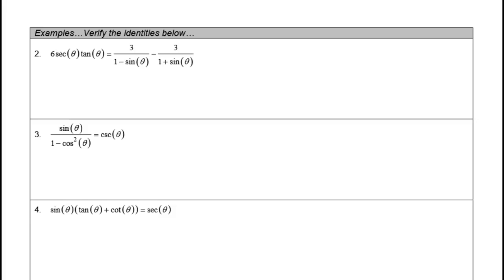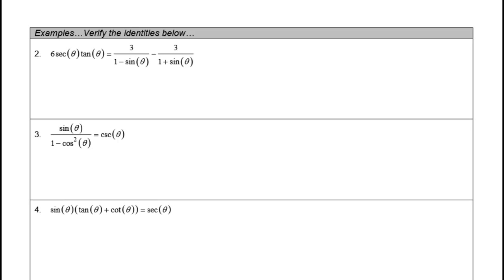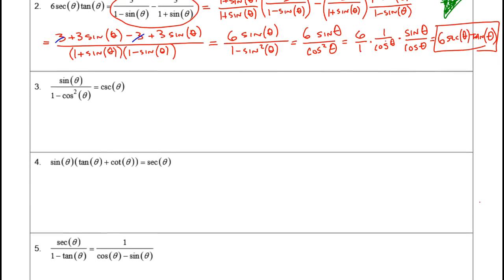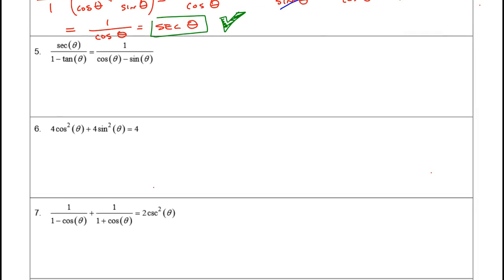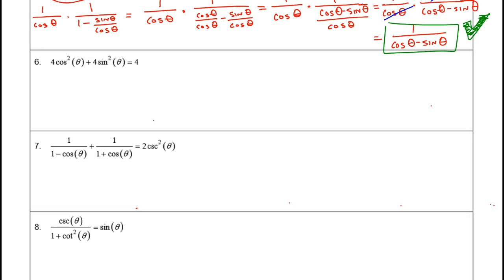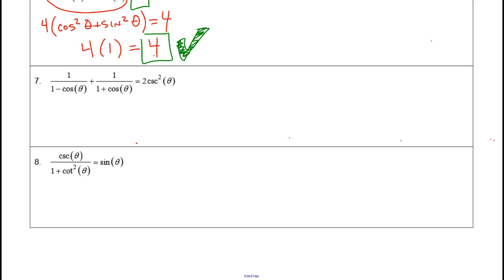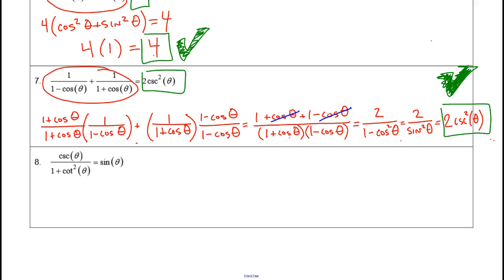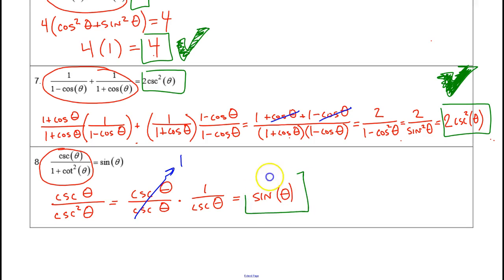Section 10.3 - The Six Circular Functions and Fundamental Identities, Part 2b